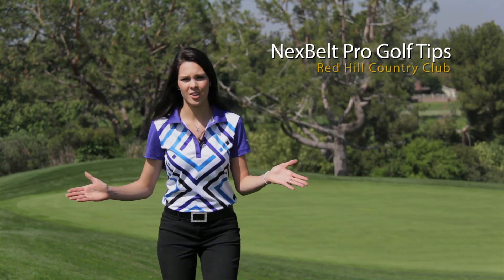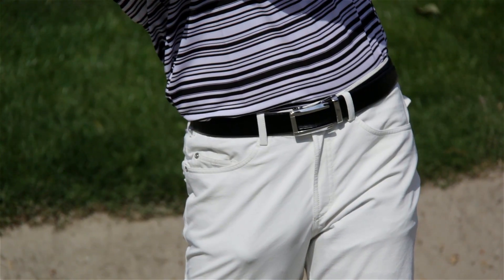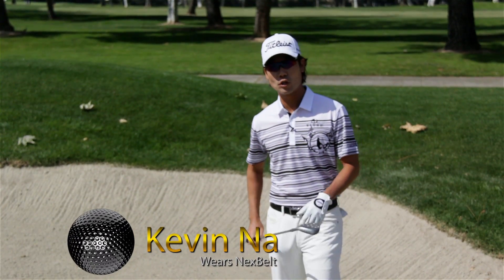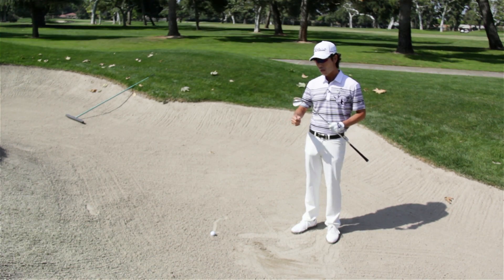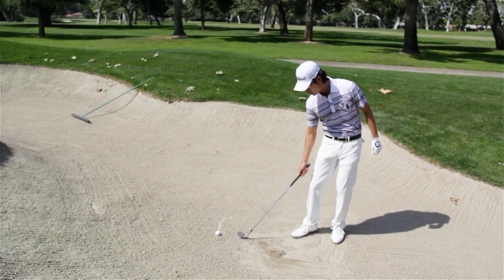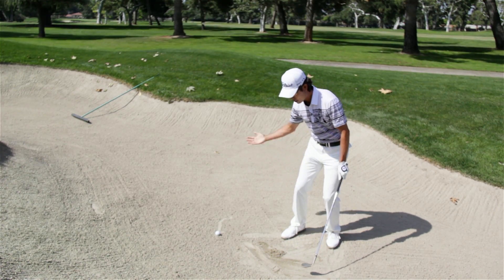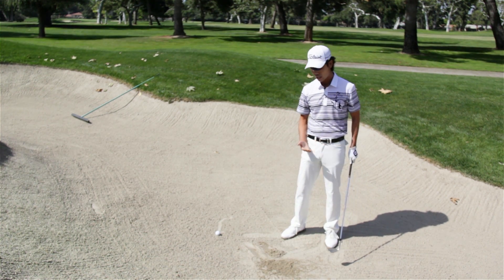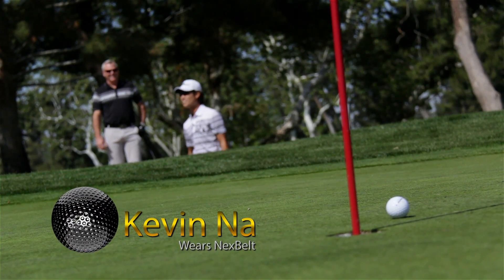NexBelt Presents: KEVIN NA-Sand Wedge Golf Tip